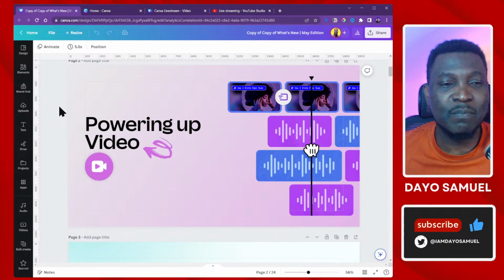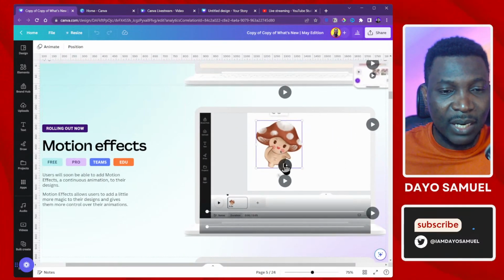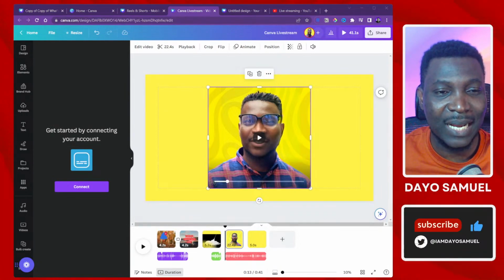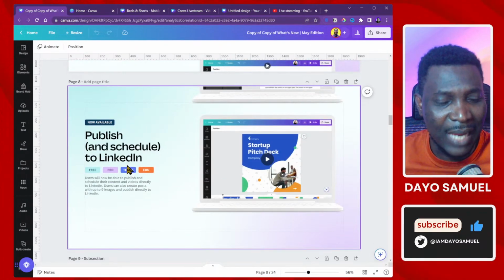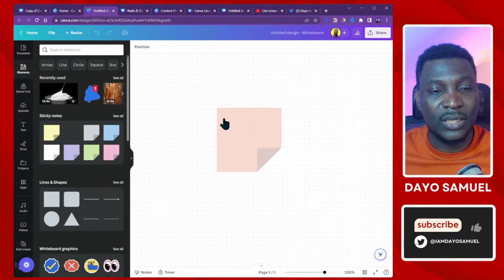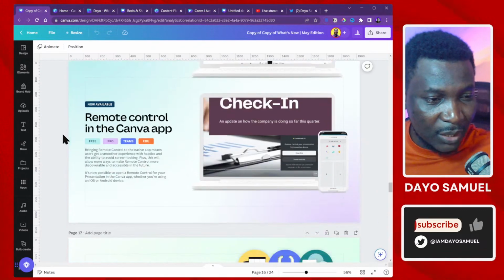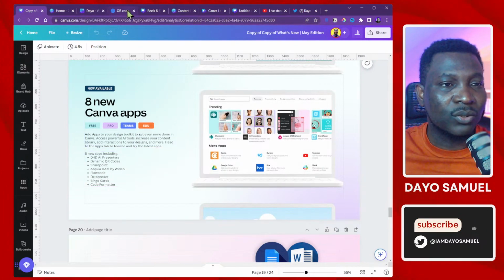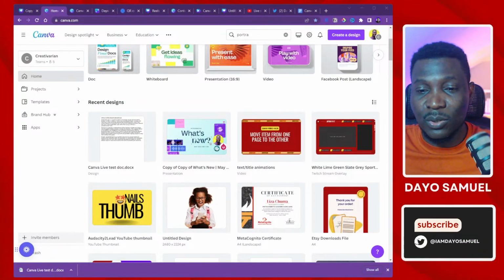Exciting! 10+ New Canva Features 2023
In this livestream, I'll be showcasing the latest and greatest 10+ Exciting New Canva Features 2023. Join me as we explore more than 10 new and exhilarating Canva updates that will take your videos and designs to the next level.

From powerful design tools to videos to advanced collaboration features, we'll dive deep into each new Canva feature, providing a step-by-step walkthrough and sharing insider tips along the way. Get ready to unlock your creativity and elevate your graphic design game with Canva's cutting-edge tools and functionalities.

If you would like to get feedback on your Canva Designs, submit Your Canva Designs for Review during the livestream

Set up your website/domain?

(c) Audacity2Lead is a registered company under the CAMA laws of Nigeria. Our mission is to give you the courage and the tools you need to succeed in life and business. We provide Strategy, Marketing & Design to thought leaders and brands that want to play a bigger game.